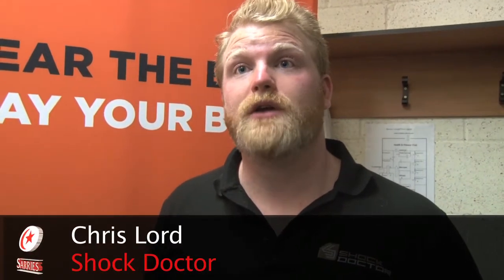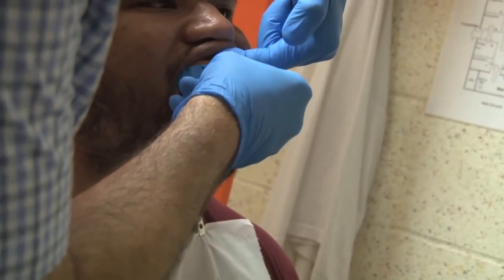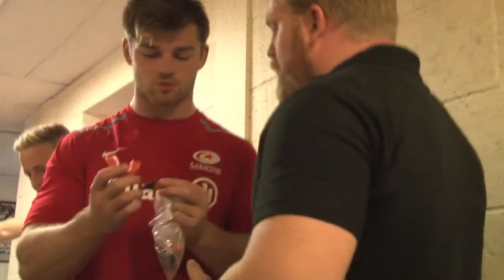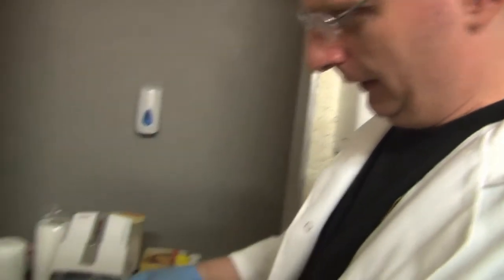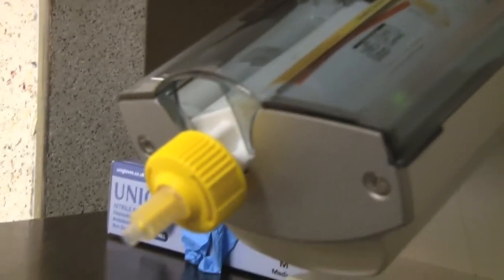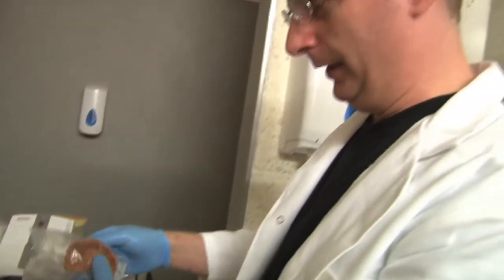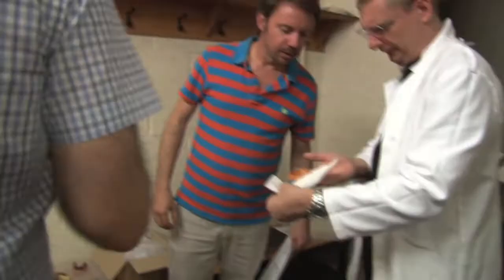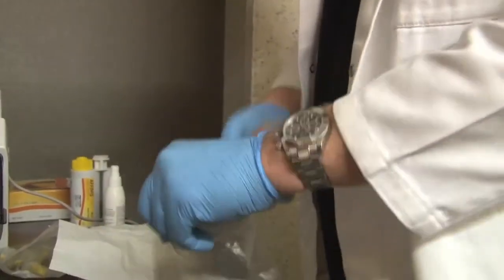'Shock Doctor' Gum-Shield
Saracens players have their new 'Shock Doctor' gum-shields fitted ahead of the 2014/15 season